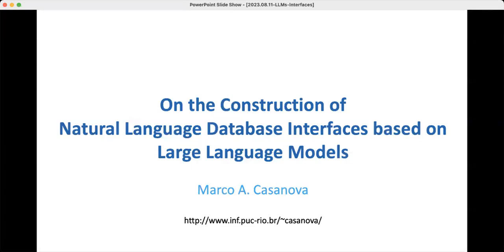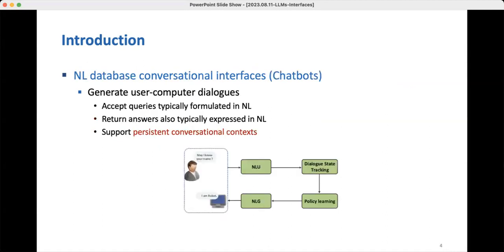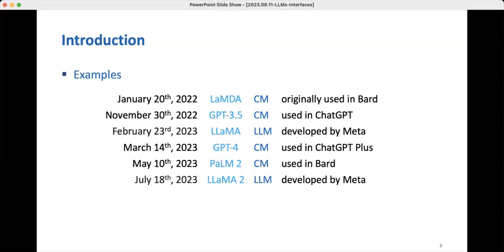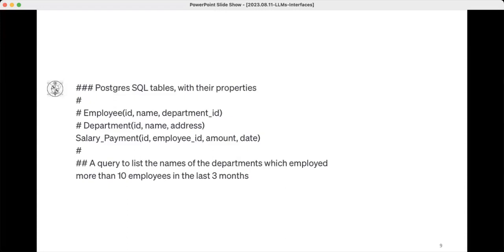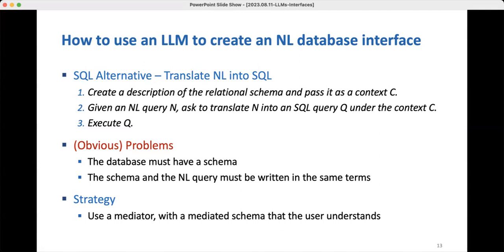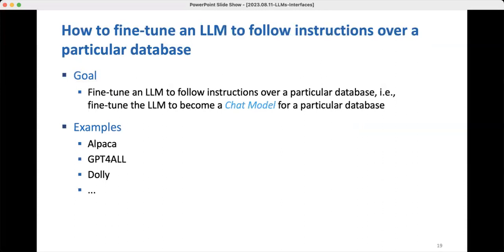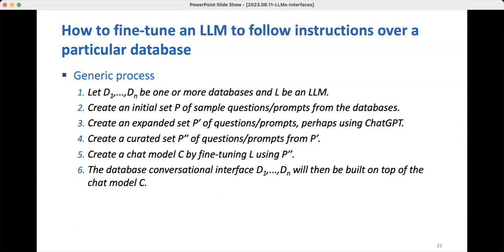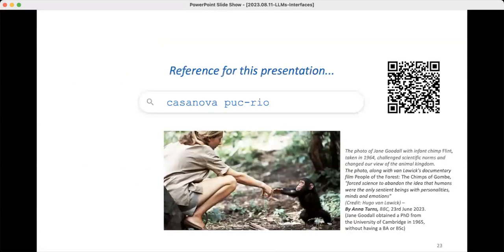On the Construction of Database Interfaces based on Large Language Models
MASTER Workshop
August 11th, 2023 -- RDC 511 / PUC-Rio
Marco A. Casanova (Tecgraf and Departamento de Informática, PUC-Rio)